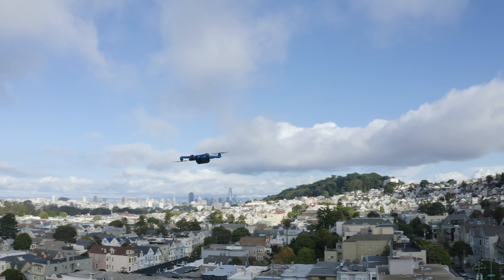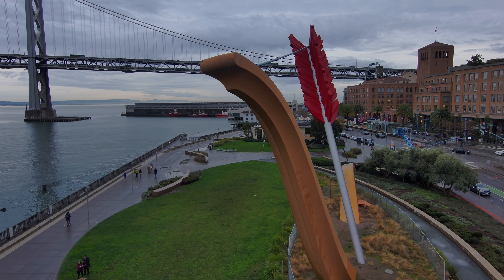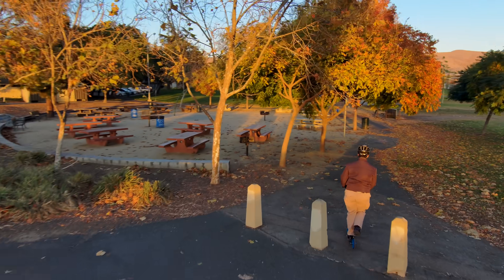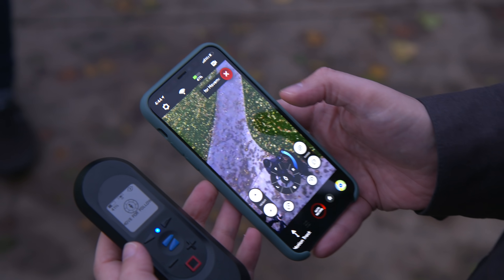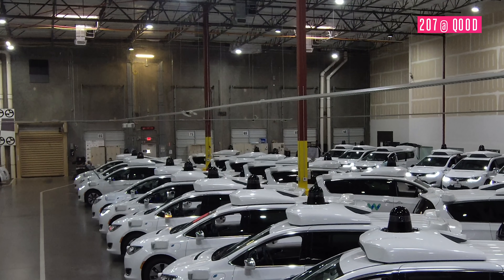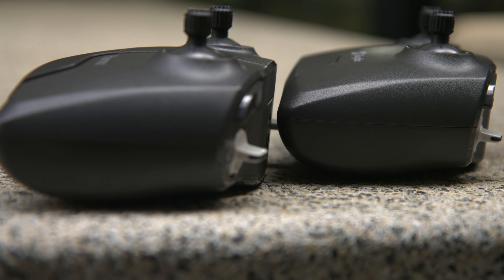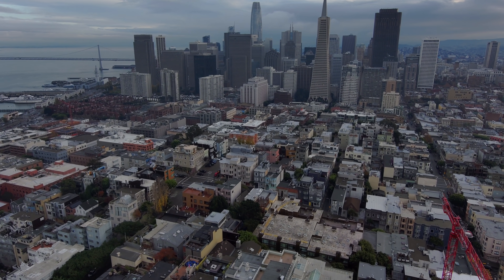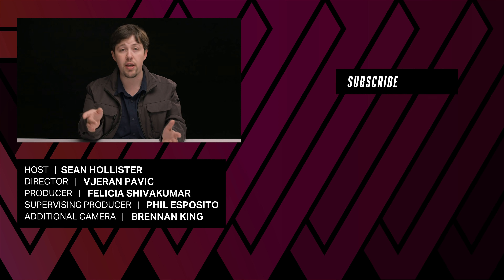This drone does what DJI can't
The Skydio 2 sets a new bar for flying drone cameras – because it flies itself and it can automatically dodge obstacles even when you’re in control. This $999 drone is constantly mapping out the world around it with an array of cameras. But with its dizzying array of controllers and control schemes, who is it actually for? That’s what we set out to discover.